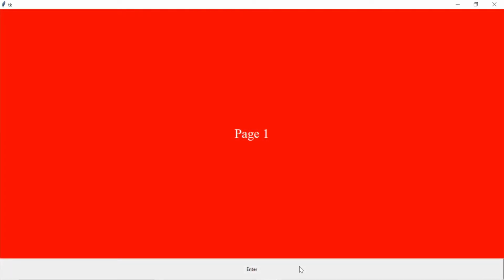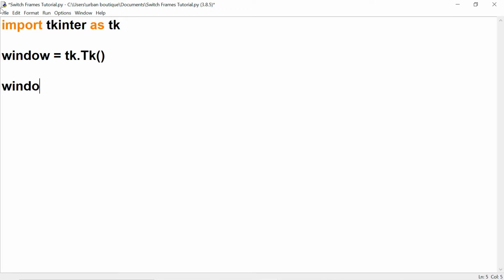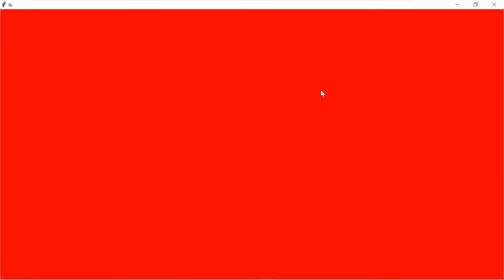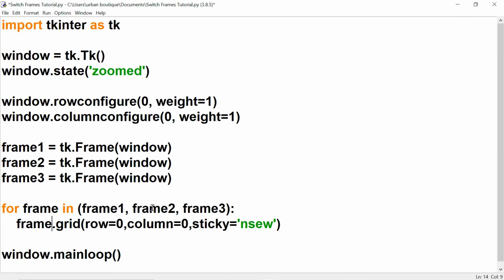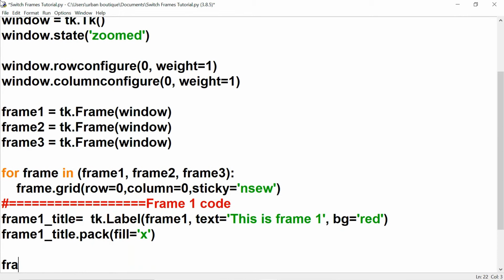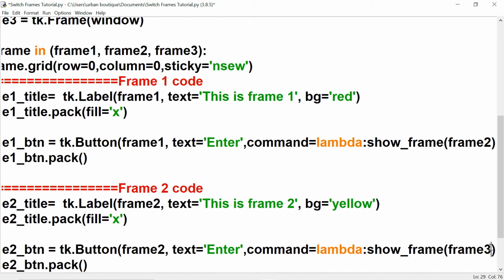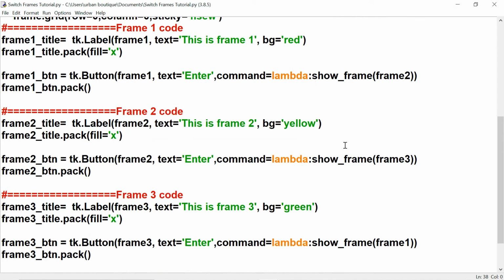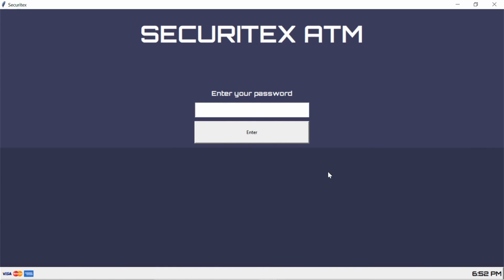Python - How to Create Multiple Window Frames with TKinter ( The easiest way )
In this video we show you how to switch frames in Python using TKinter. There are several ways to do this but this is by far the easiest way I have found so far.